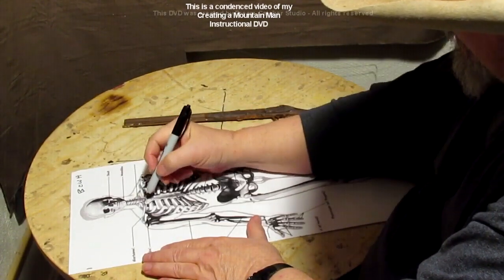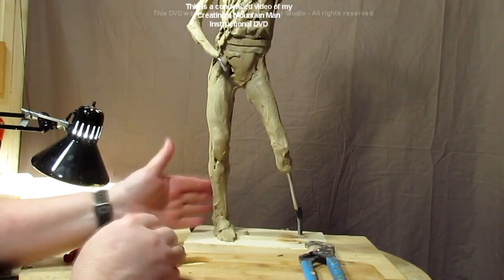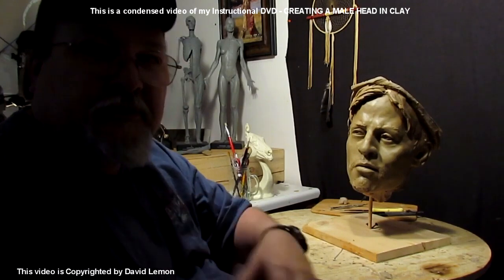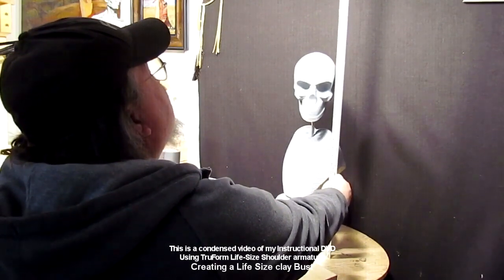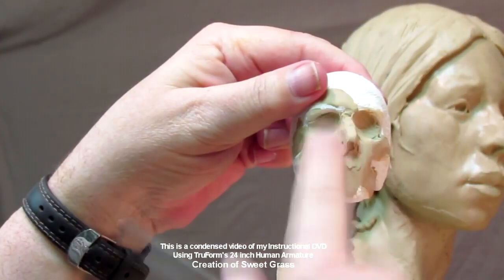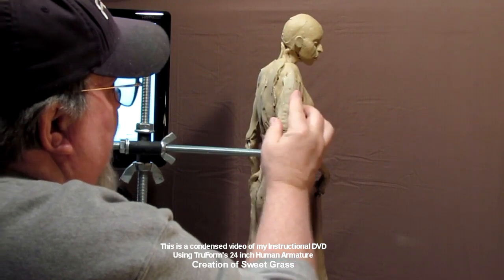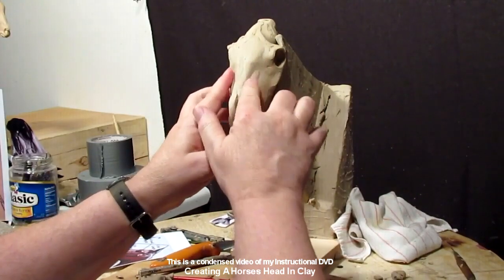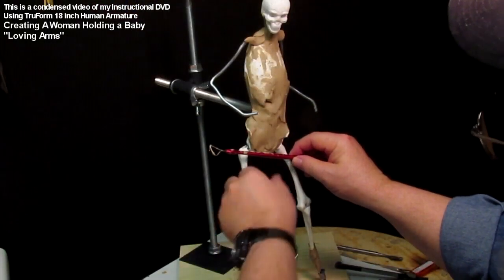Instructional DVDs Offered by David Lemon, on sculpting, DVDs filled with 49 years of knowledge